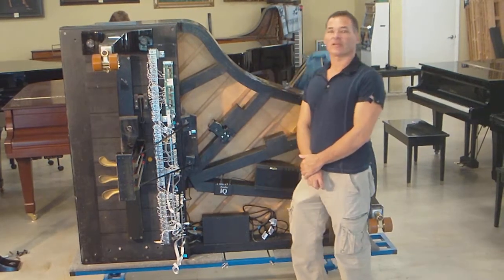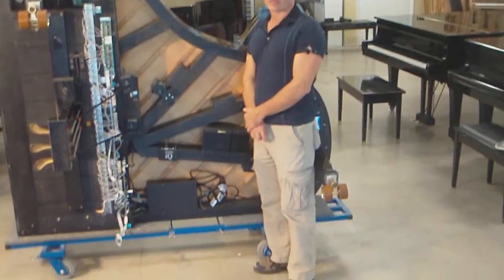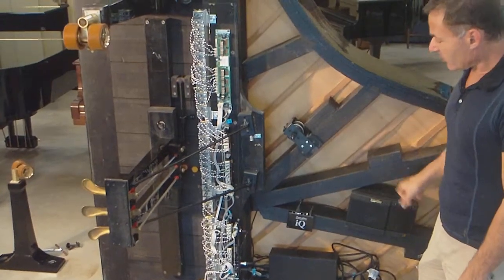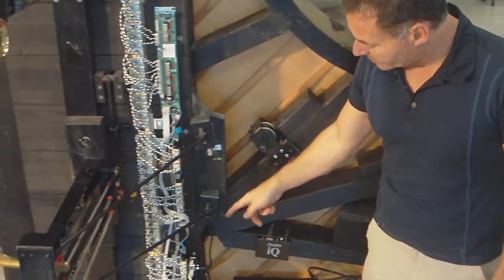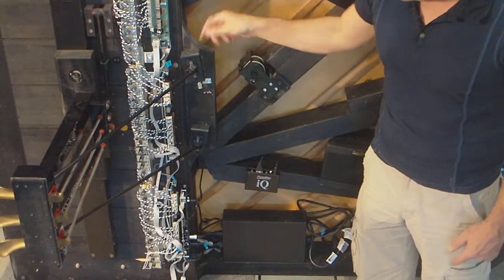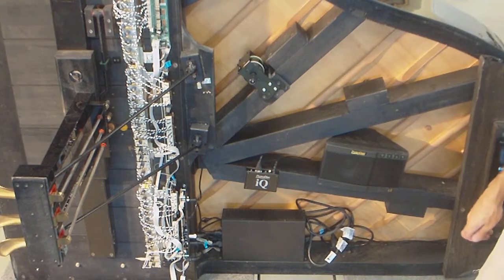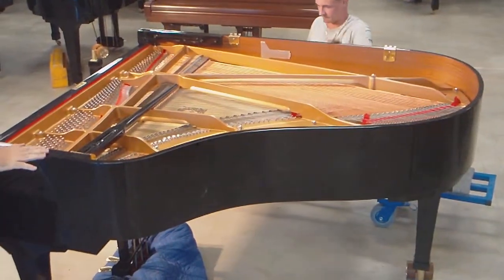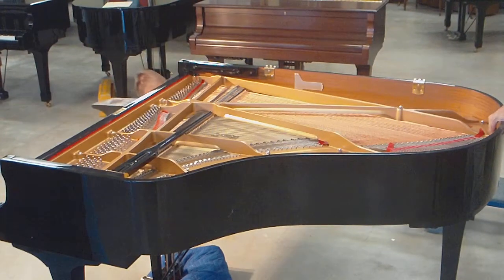PianoDisc_IQ_setup4.MOV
PianoDisc_IQ_setup4.MOV If you would like to contact PianoOutlet, or obtain more information about our inventory & services, visit our